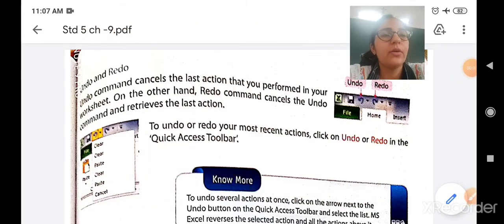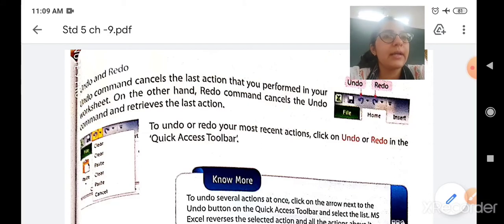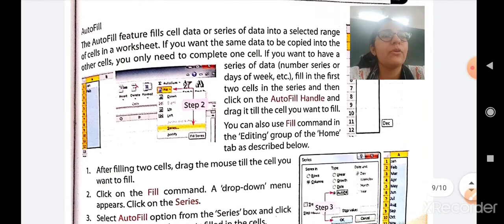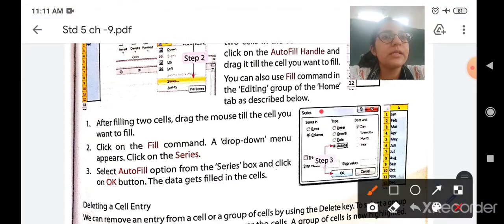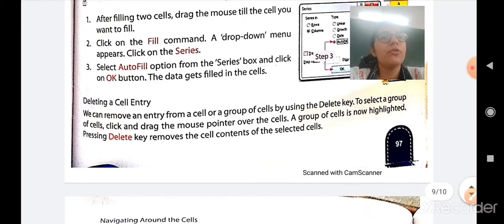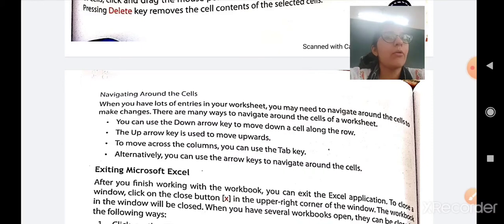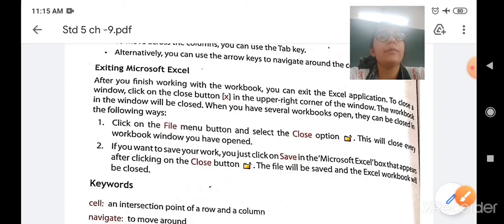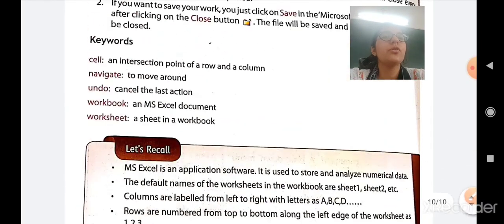Std 5 computer